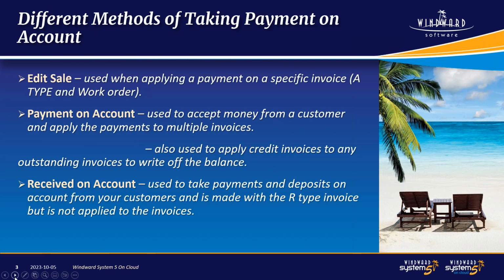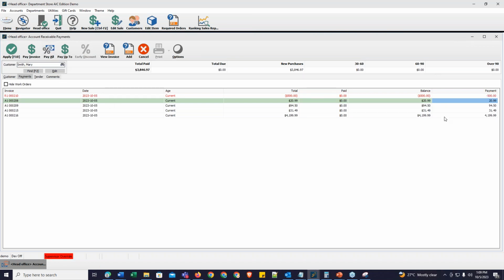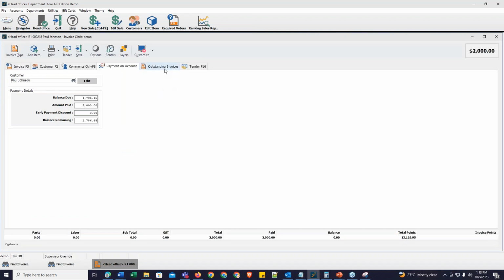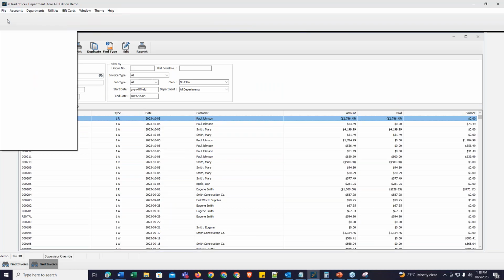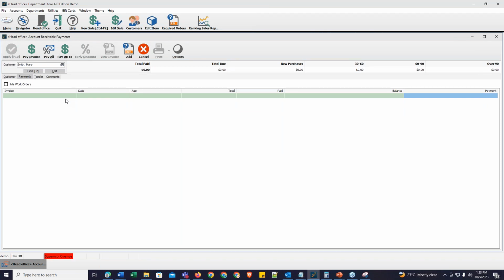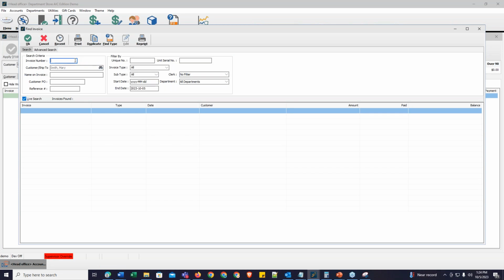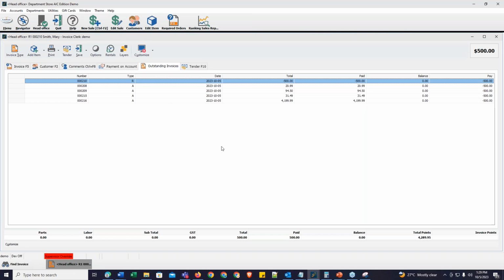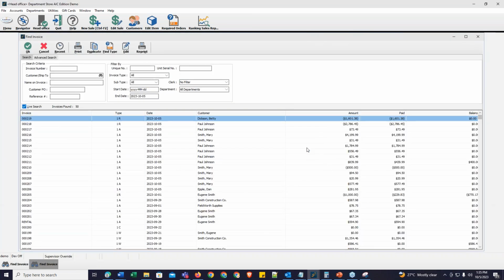Methods of Taking Payment on Account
The Windward Webinar focusses on different methods for taking payments on account, utilizing Windward System Five.

Specific methods discussed include 'added sale', 'payment on account', 'received on account'.